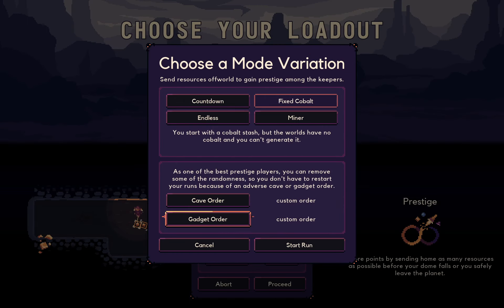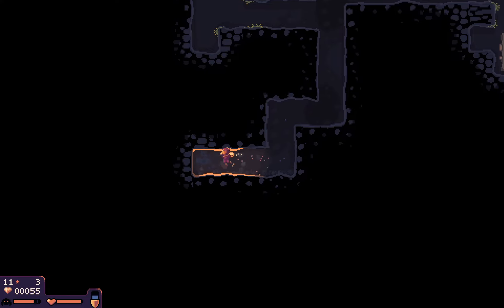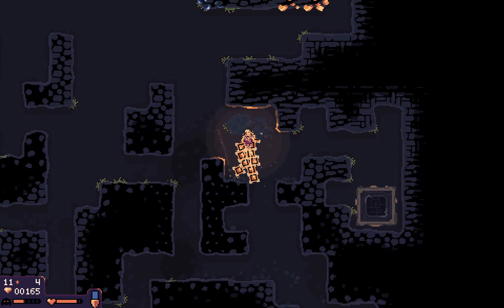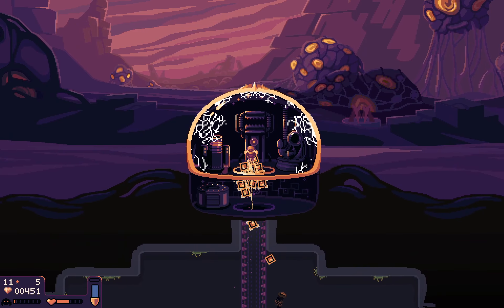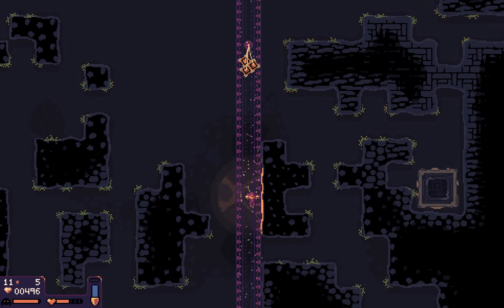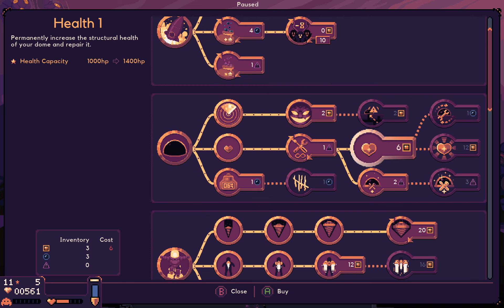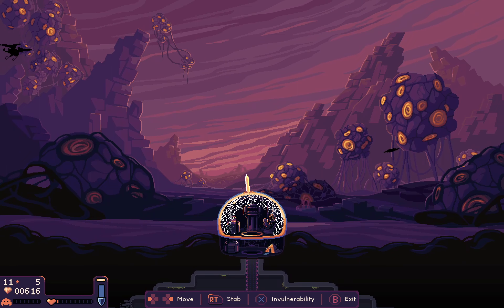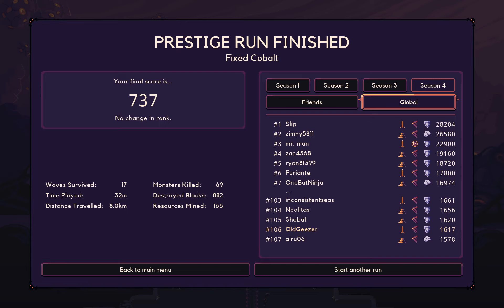Dome Keeper - how not to play prestige, oh dear mk3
Welcome back to some more Dome Keeper.
Time to dip the toes into the world of Prestige runs.  Come join me now as I look to break into the top 10,000 ;)

In this video, how not to plant seeds, why its not a good idea to get the local fauna round to clean your windows and much much much more!

I've been playing video games since the 1970's and have had a go at it all.  I enjoy all sorts of games but lean towards survival, turn based, puzzle types from the bygone days to modern day gpu melters. I am far from the best player you'll ever see, mistakes will be made. But join me on my travels through video gaming.